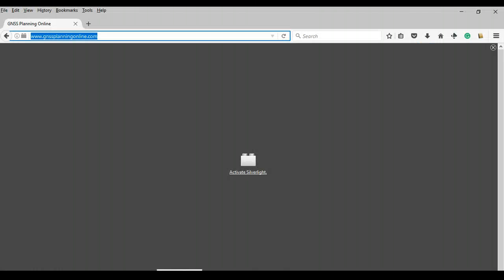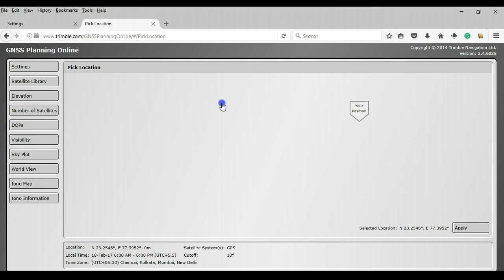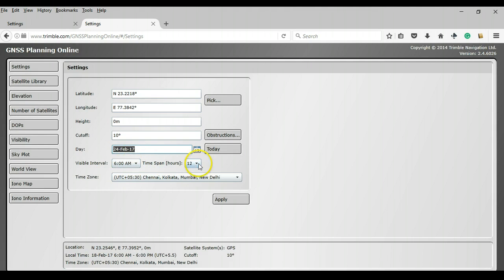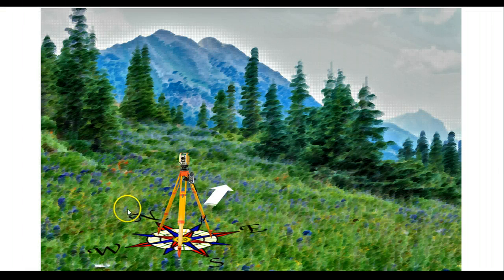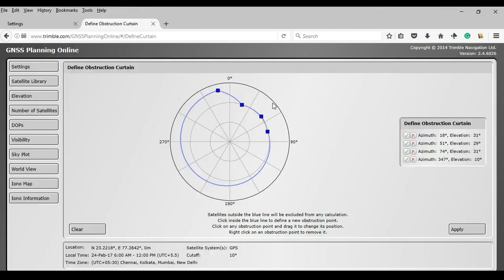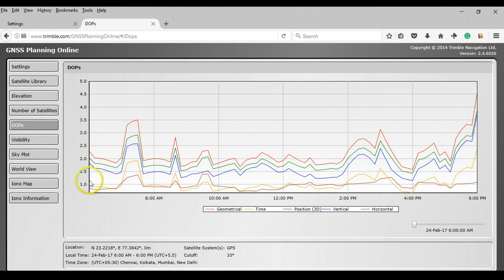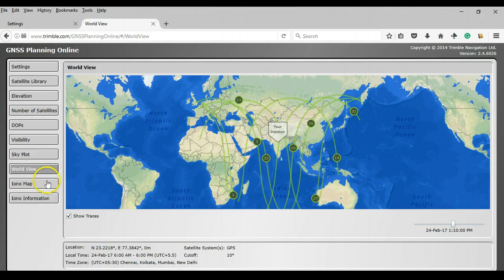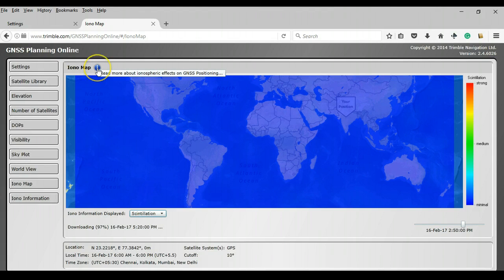GNSS Planning Tool Tutorial Video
In this video, Prof. Chinmaya S Rathore, Indian Institute of Forest Management, Bhopal, India provides an introduction to the online GNSS survey planning software tool provided by Trimble.

This video has been created as a supplementary tutorial to the three part article by Prof. Chinmaya S Rathore which provides the requisite background to use this software. The article series can be accessed from my blog - Graticule : Part 1 - GPS Navigation Message,Almanac and Ephemeris ); Part 2 - Dilution of Precision Errors ) and ; Part 3 - Using an Online Tool for GPS Survey Planning